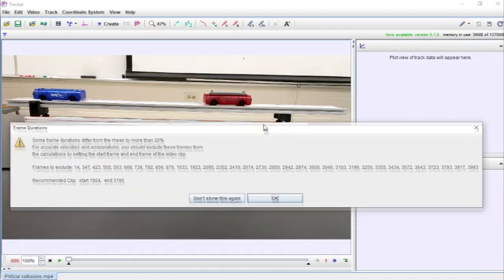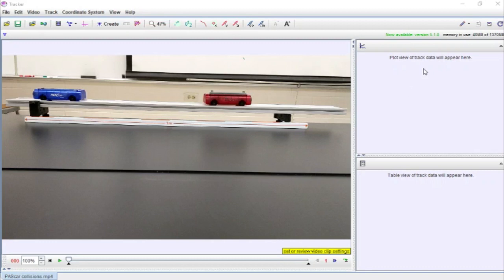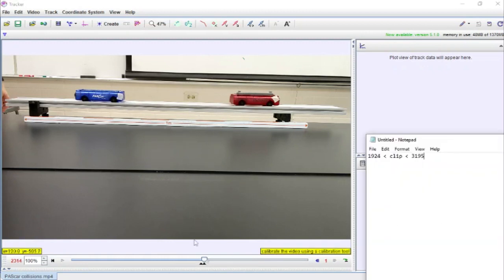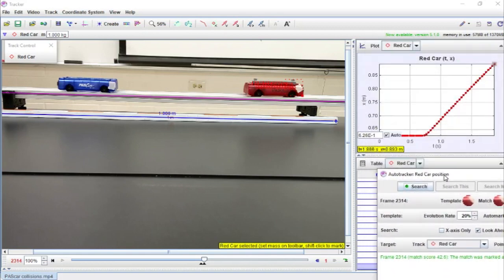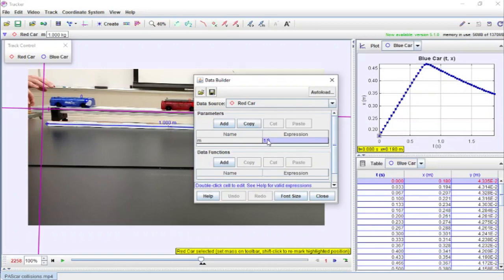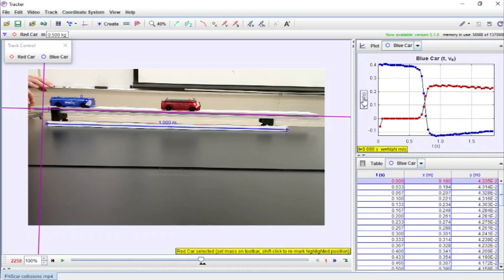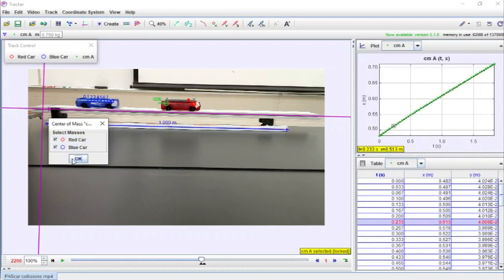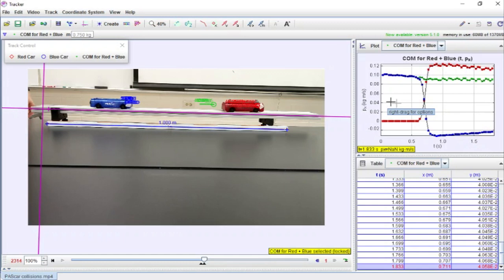Tracking Multiple Objects (Tracker for Beginners 3)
You can analyze the motion of multiple objects just as easily as a single object, if you just repeat a few steps. Then, you can examine the objects' center of mass to learn some very interesting physics.

Running by Christopher T. Howlett from the Noun Project
Running Girl by Samy Menai from the Noun Project

Donkey Kong Country OC ReMix by Justin Tense: ""The teCtonic reCords"" [The Credits Concerto] (#3873),